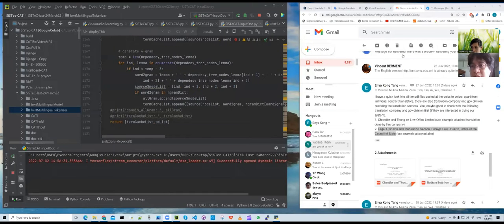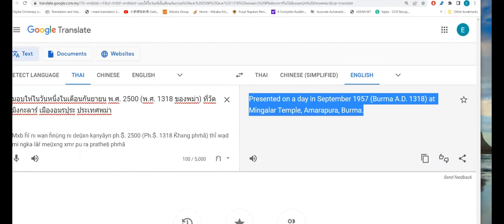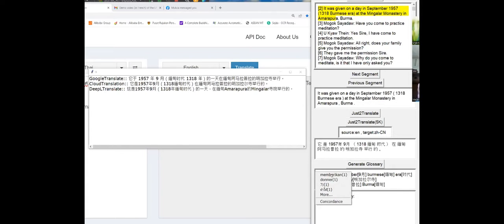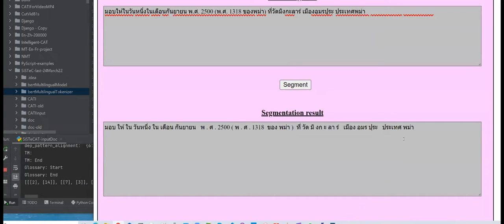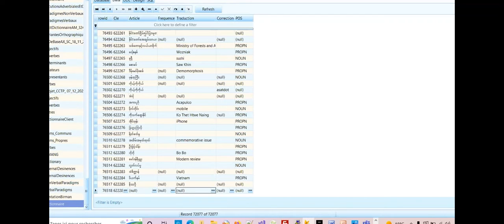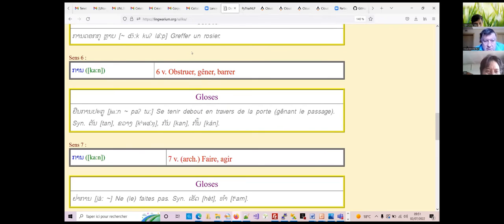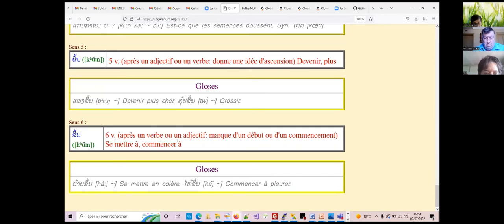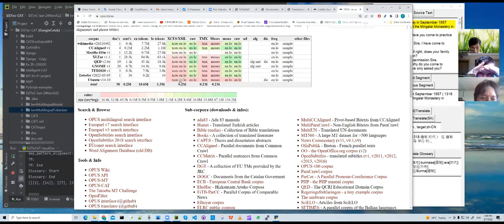SiSTeCATI - 2 July 22 Zoom meeting